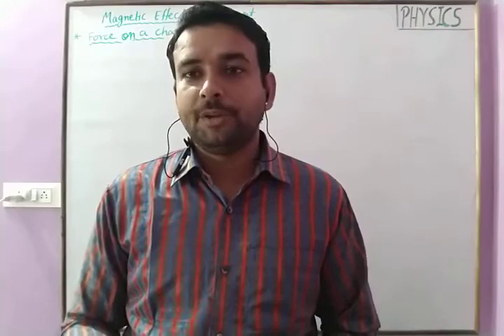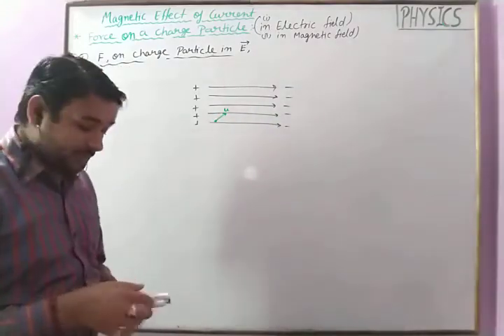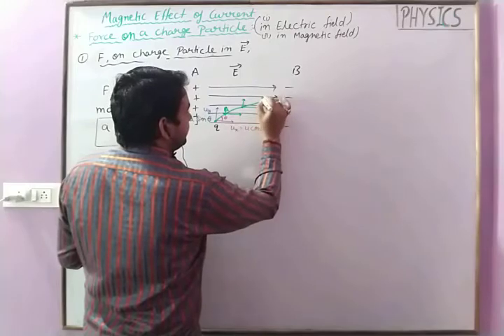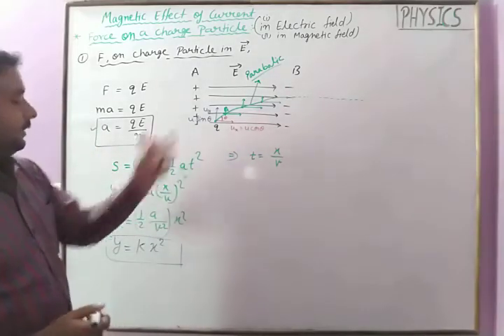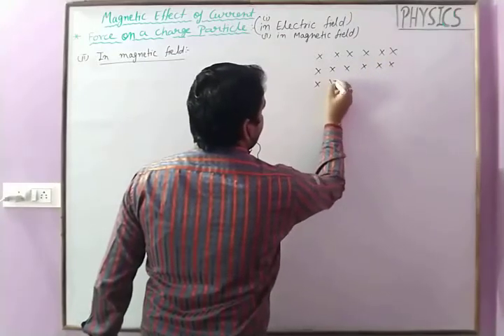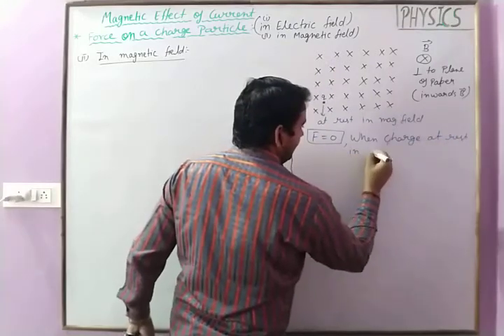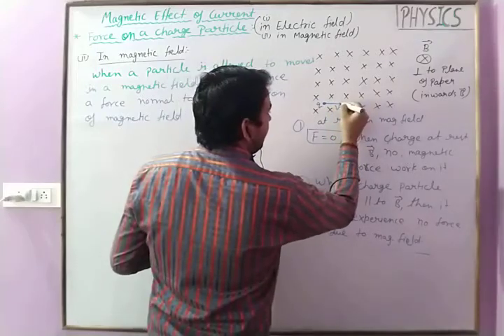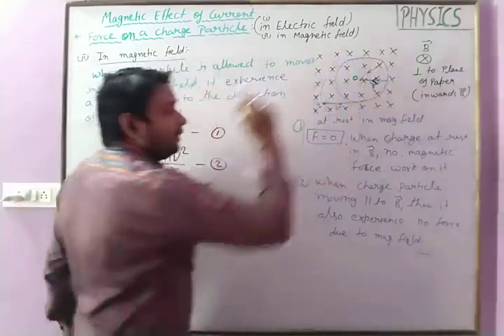Class 12th Physics Unit 3- Magnetic Effect of Force and Magnetism , Part - 7.1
Force on a charge particle in Electric And Magnetic field